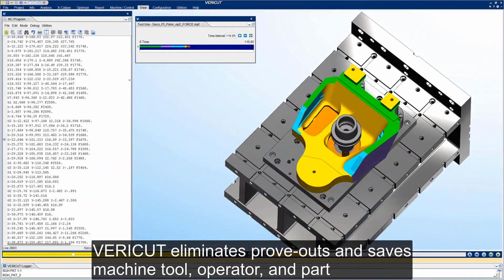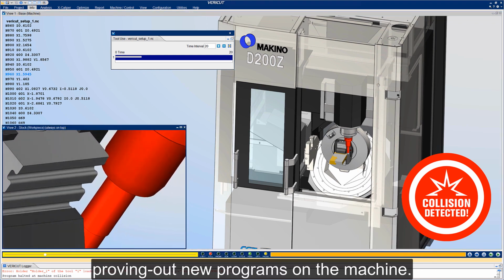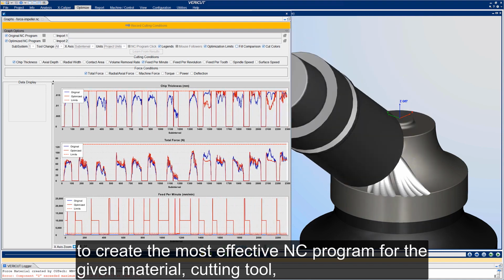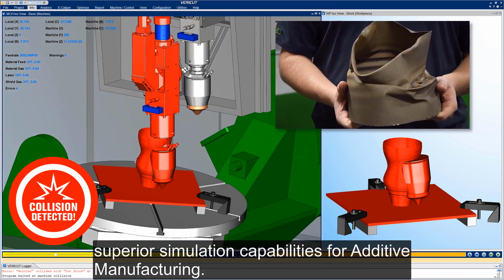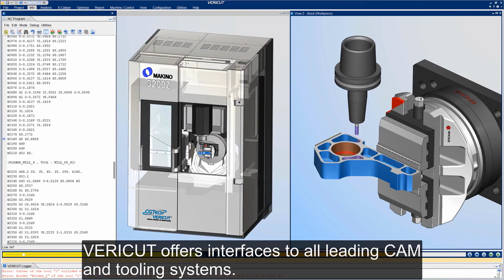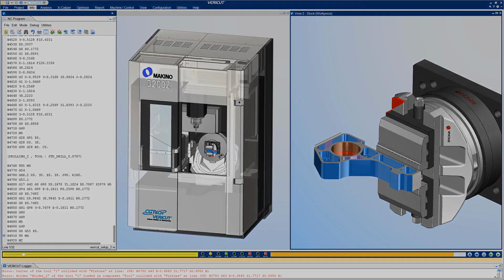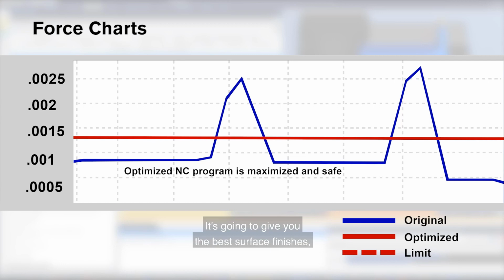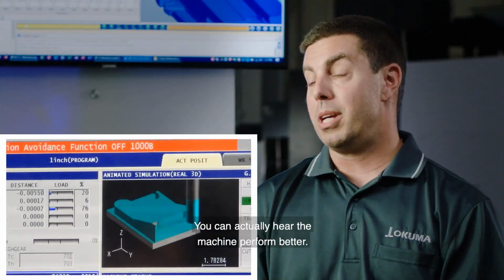Why Choose Vericut Force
Những lý do bạn nên sử dụng Vericut Force
- Tối đa hóa năng suất & tiết kiệm chi phí, tiết kiệm thời gian
- Sử dụng trên mọi công cụ, mọi vật liệu
- Tối đa hóa hiệu suất dụng cụ cắt
- Dùng cho tất cả hệ thống cam, chương trình CNC